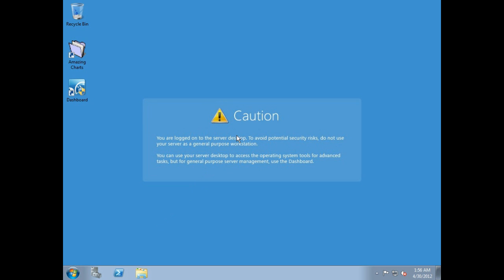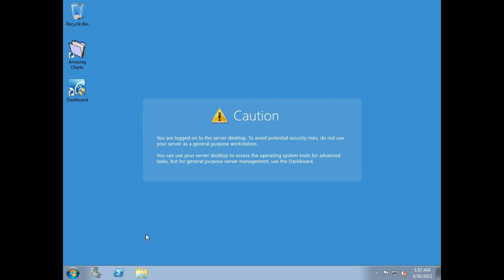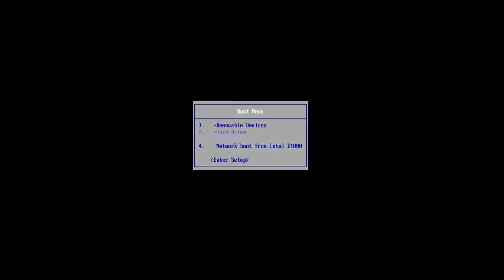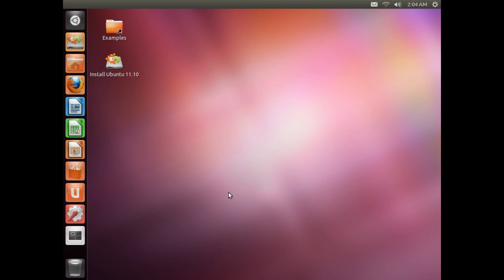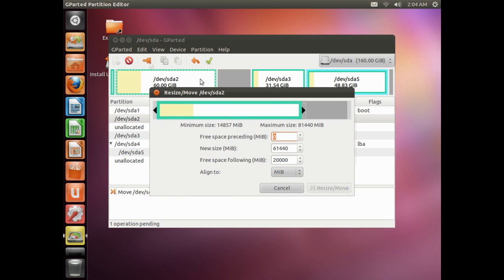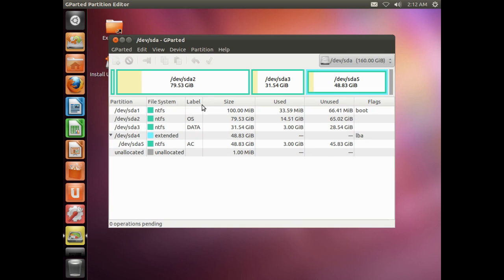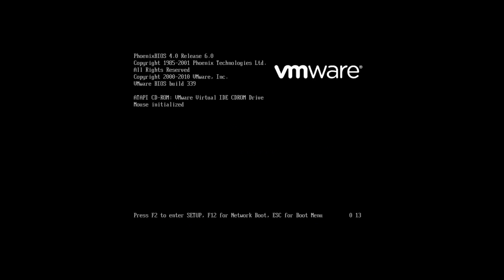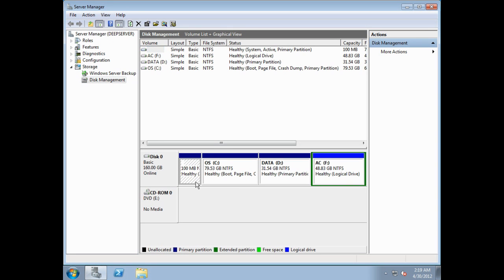Resize Partition with GParted for SBS Essentials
Resize Partition with GParted SBS Essentials